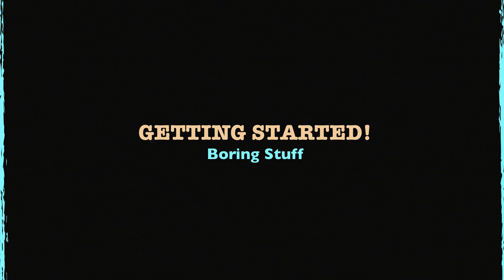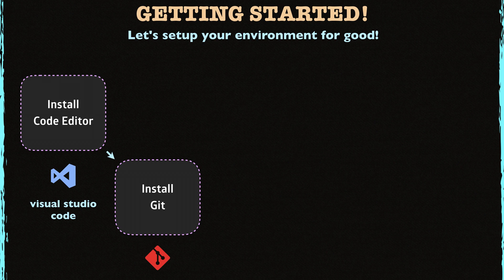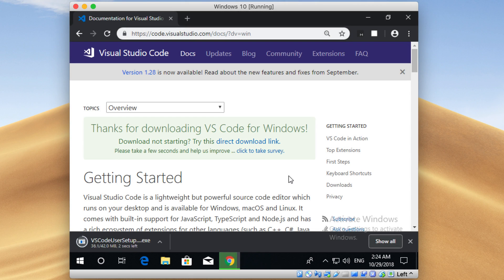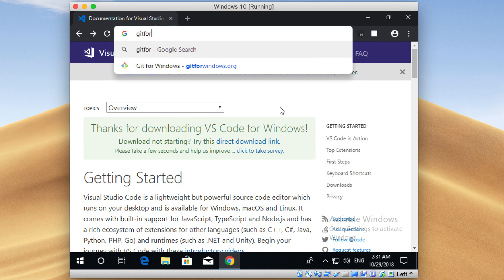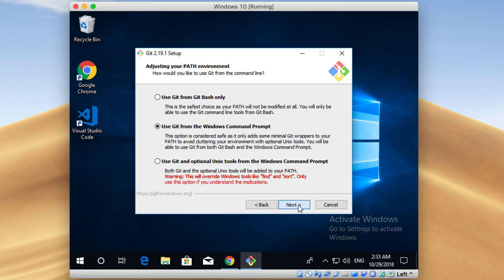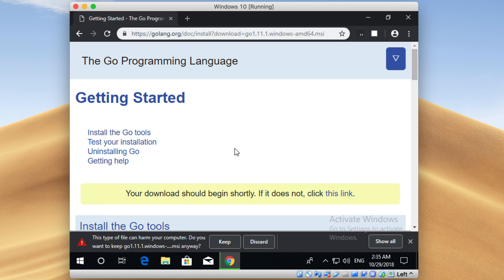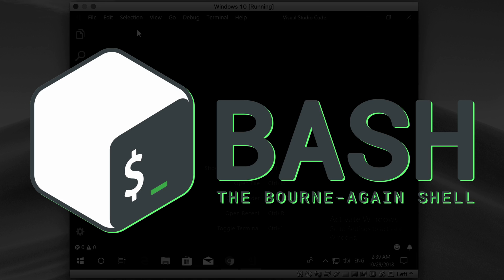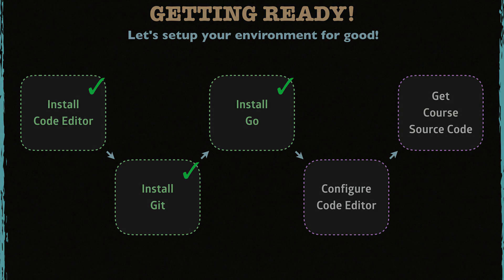How to install Go on Windows? (Golang)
👉This video is a part of the Go Bootcamp Online Course. You can get the course with the